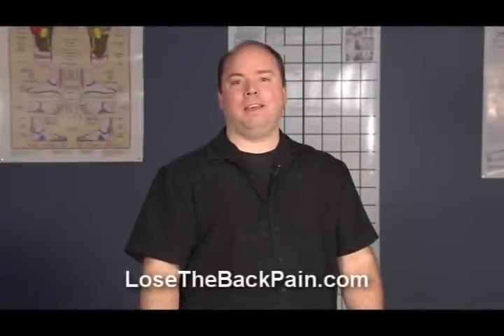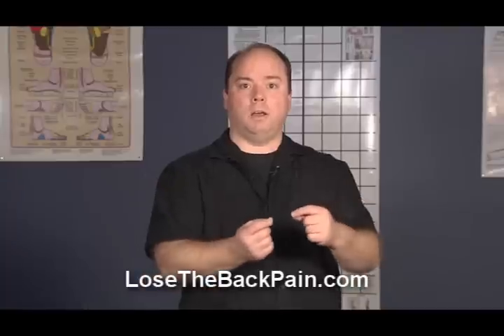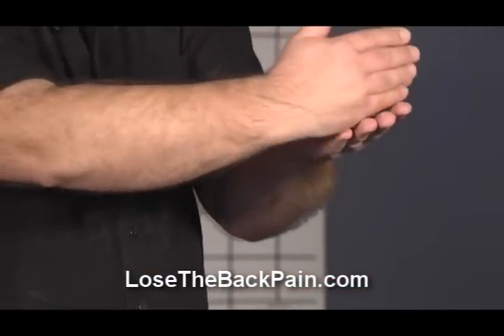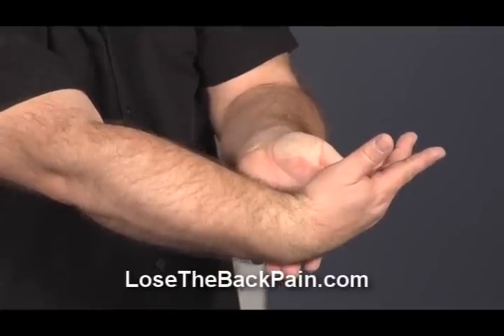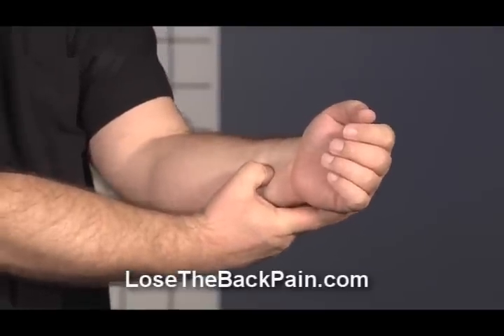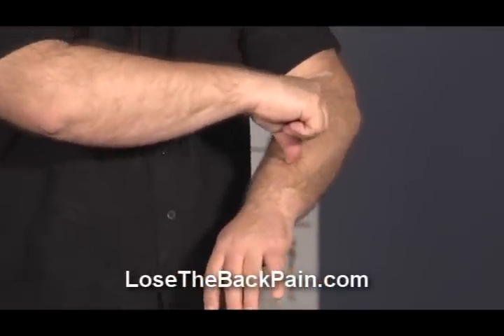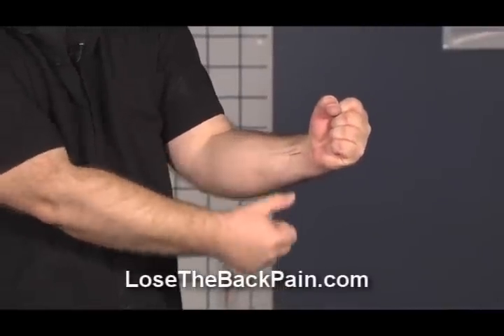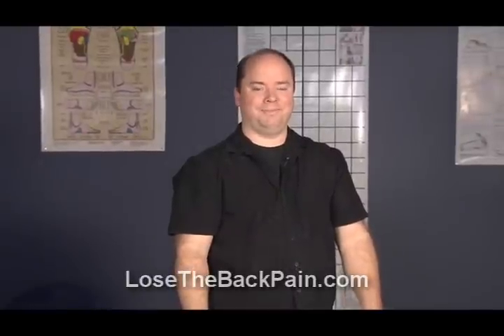Self Acupressure for Carpal Tunnel Syndrome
- In this video, Dr. Mark Wiley will show you how you can treat your Carpal Tunnel Syndrome by using Self Acupressure. Learn more about natural pain relief on our